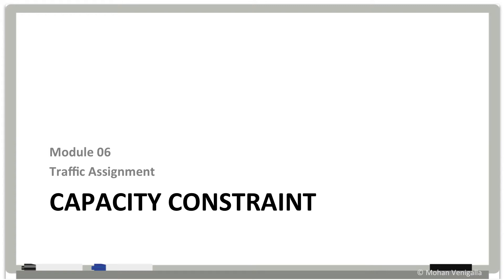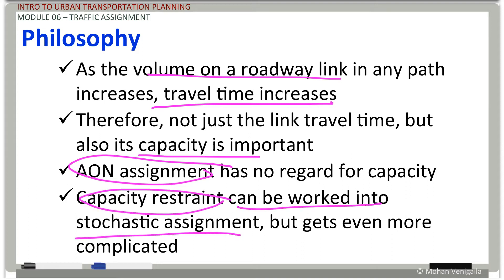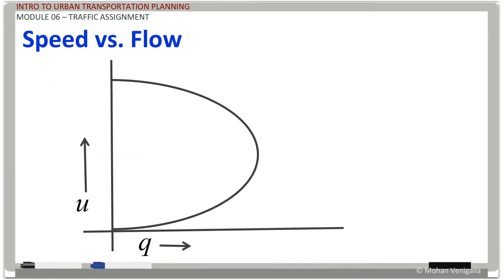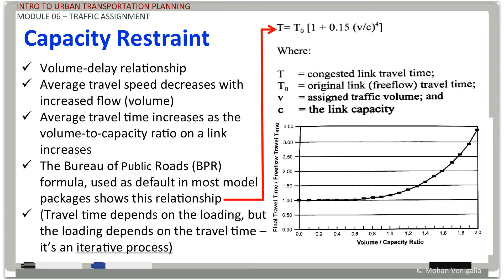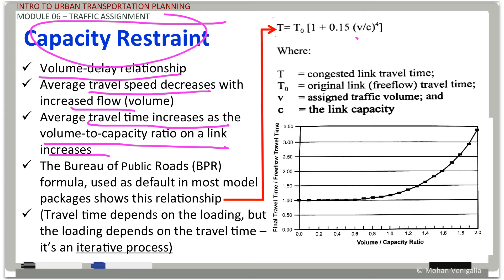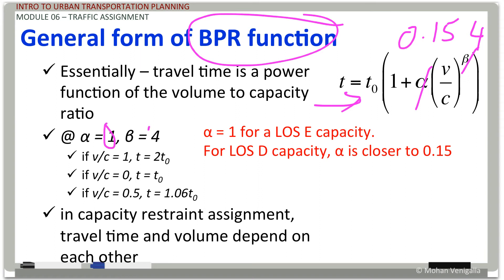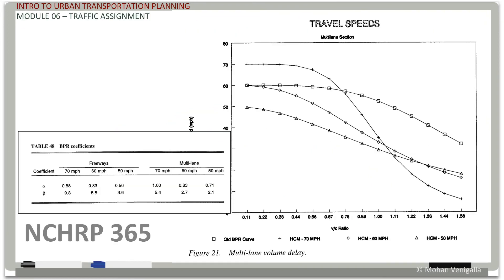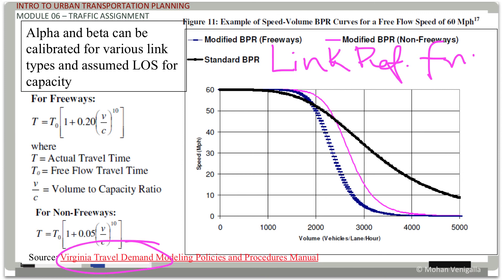Mod 6, Part 5: Traffic Assignment (Capacity Constraint Explained)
Urban Transportation Planning, Introduction to
Module 06: Traffic Assignment
(Copyright) Mohan Venigalla